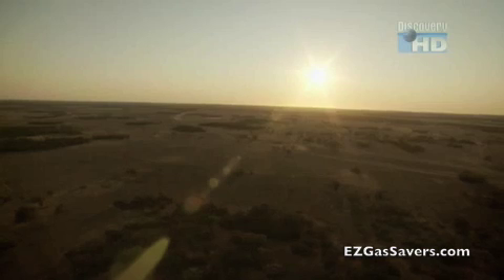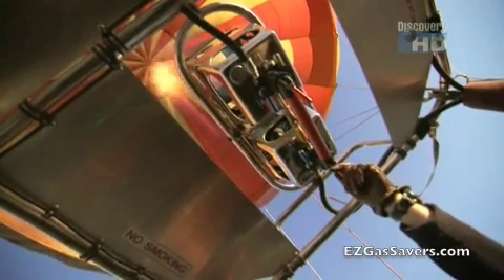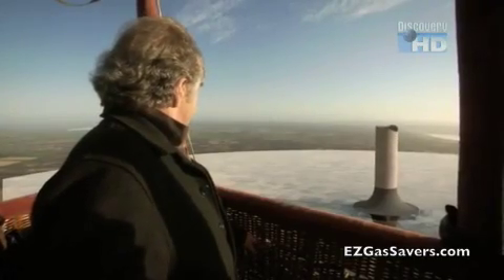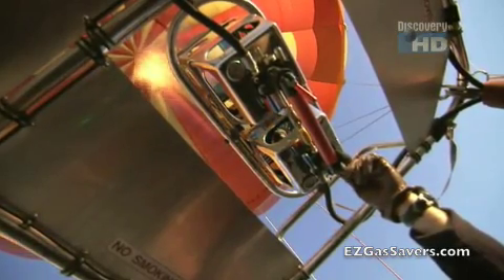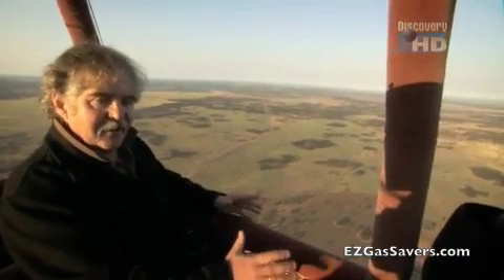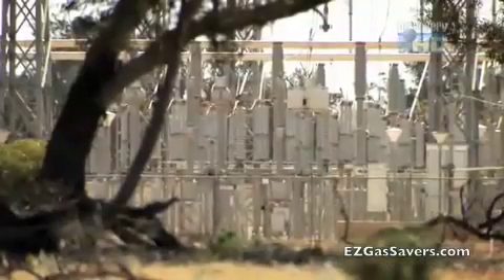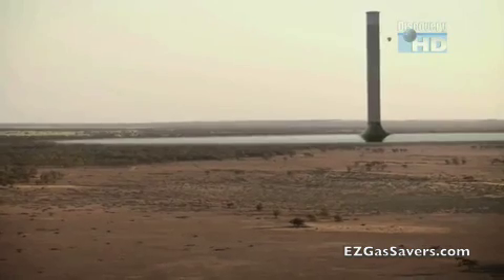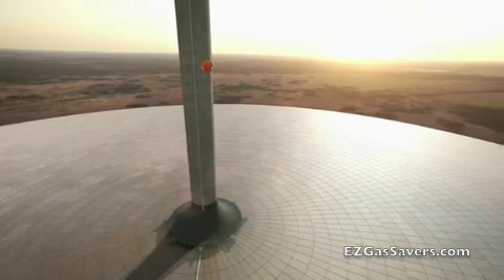Solar Powered Wind Turbine